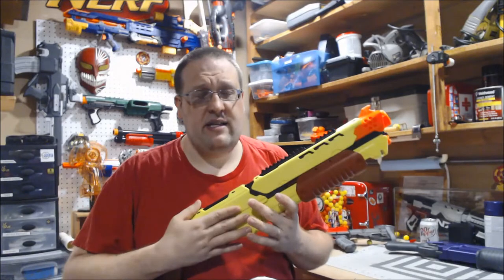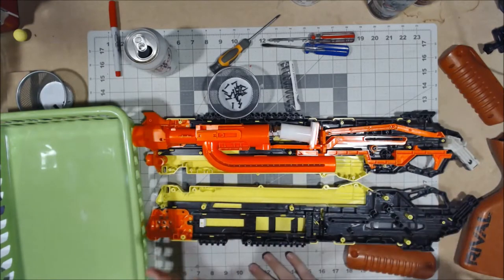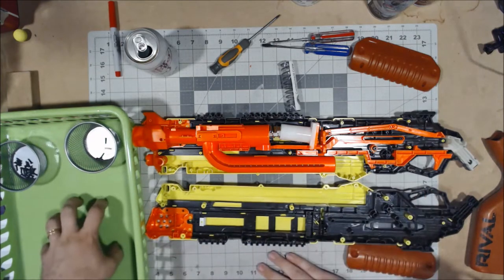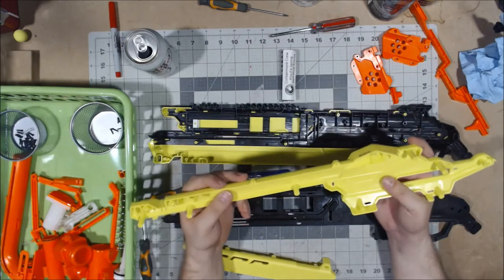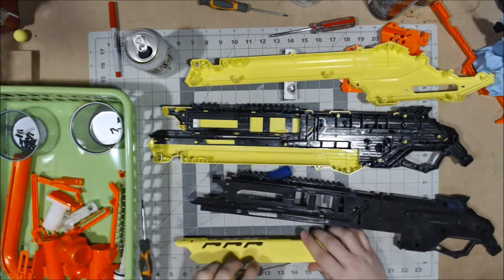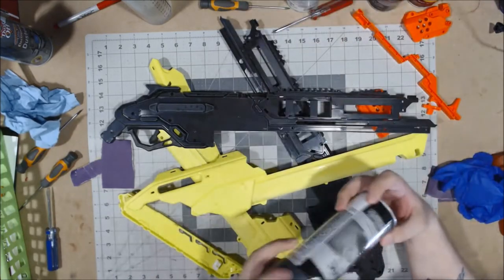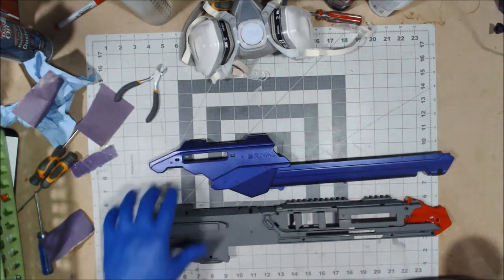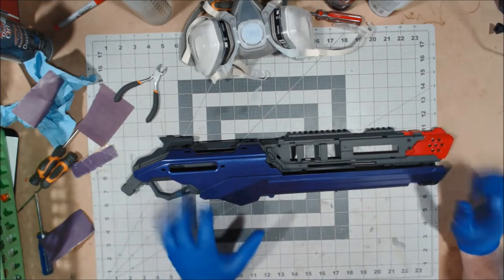Nerf Rival Saturn Mod Guide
So I wanted my Saturn to match closely to my Takedown, and here is how I did it and the results.

0:00 Intro
1:05 FPS Baseline
2:45 Internals and breakdown
11:22 Reassembly
14:48 Final Results